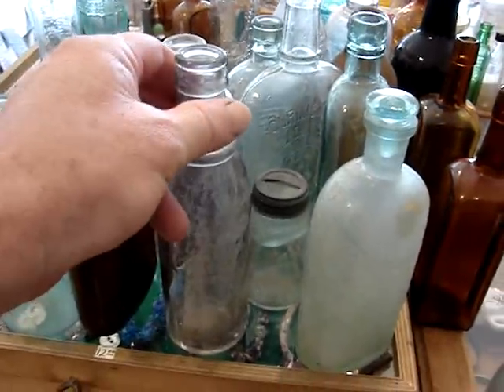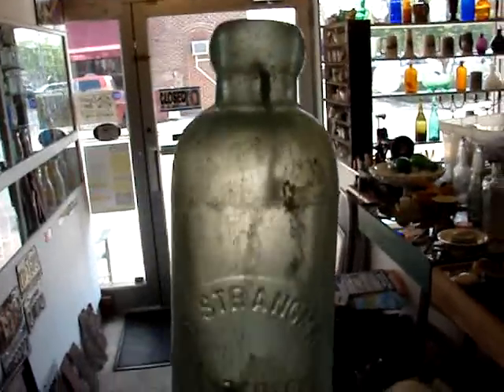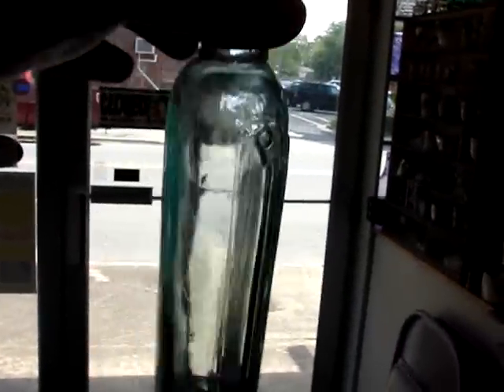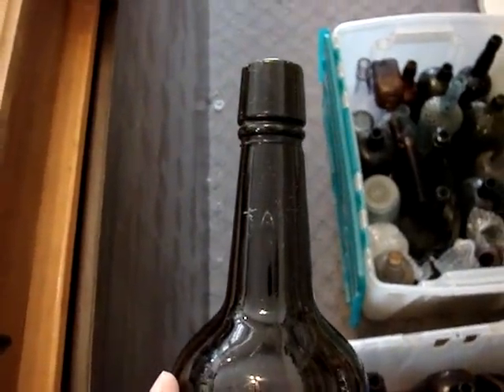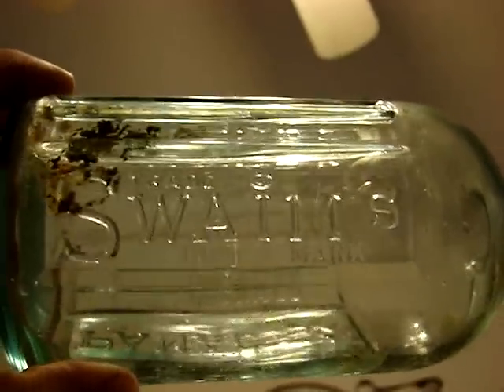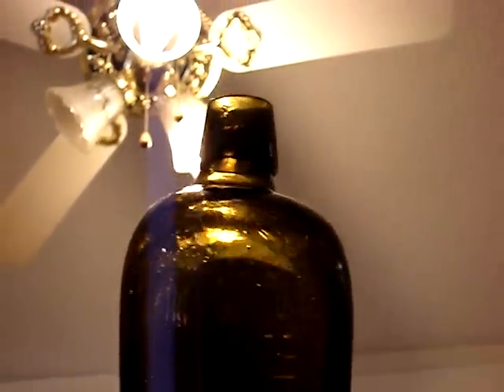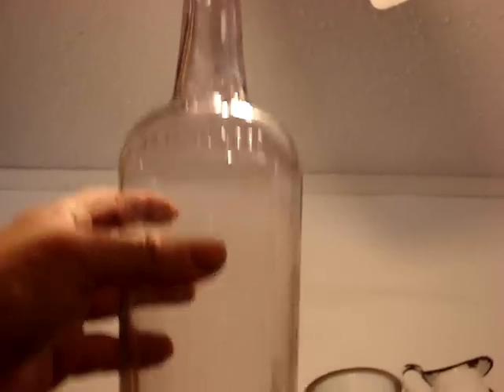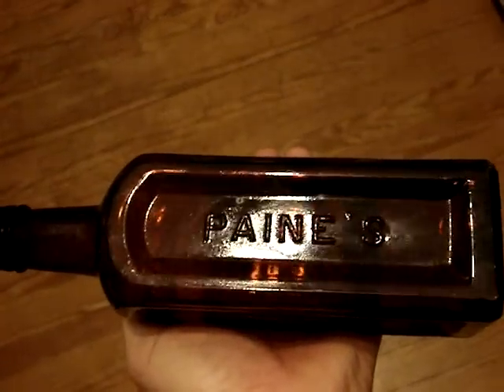I bought another good Antique Bottle Collection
77 bottles,  a nice assortment.